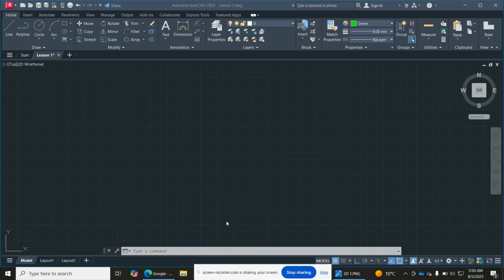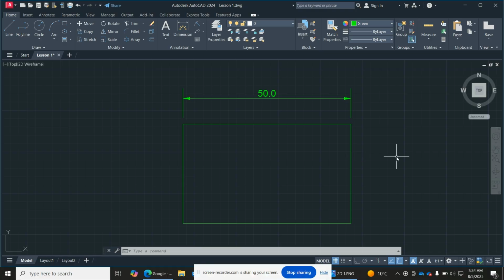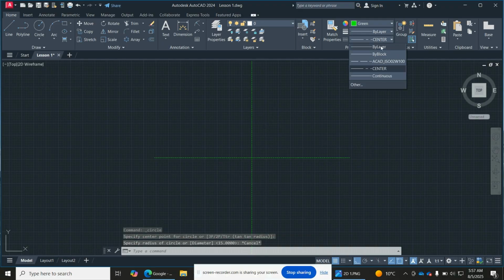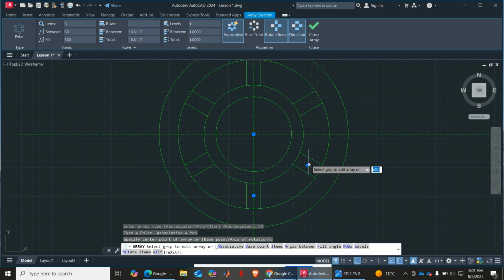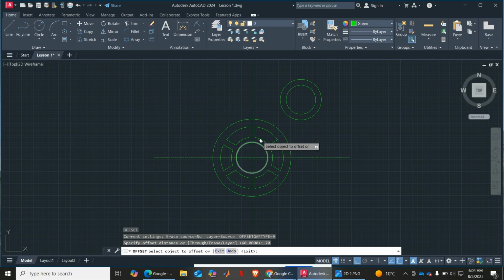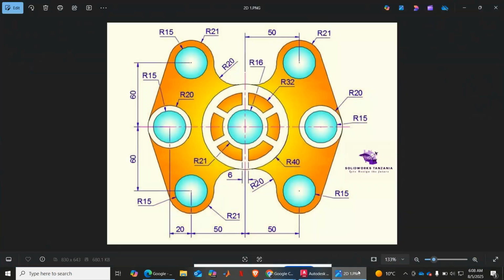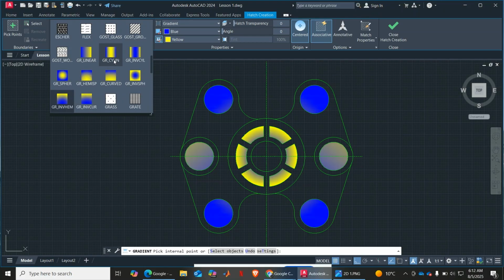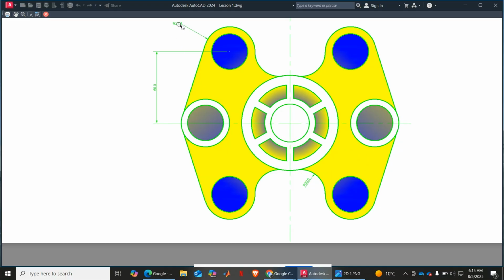AutoCAD 2D Practice 1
In this lesson, we are going to do a 2D practice exercise in AutoCAD. Enjoy